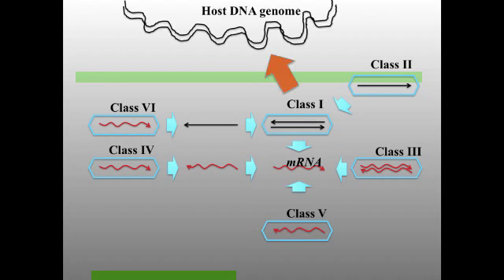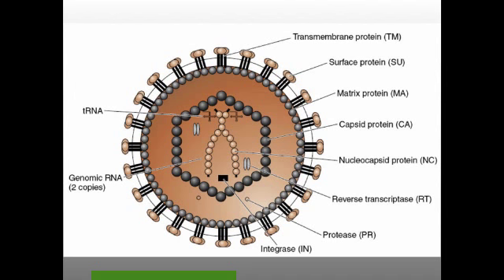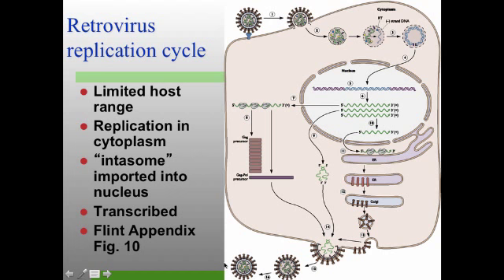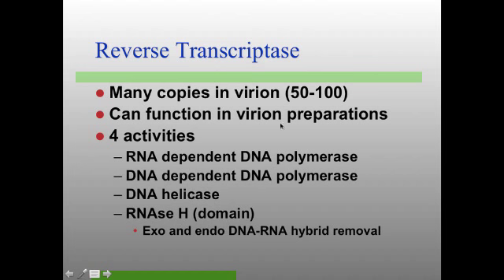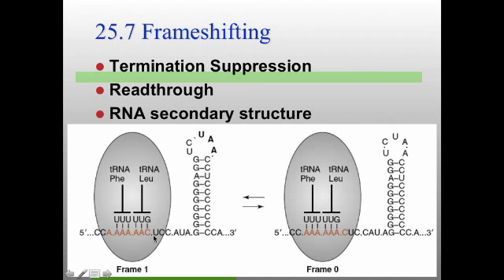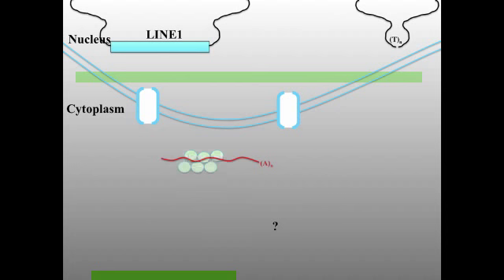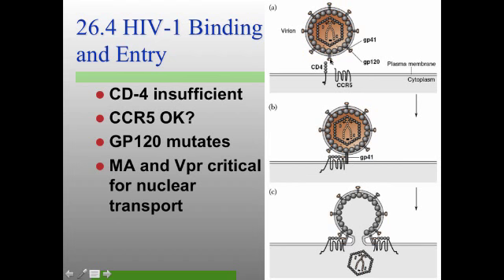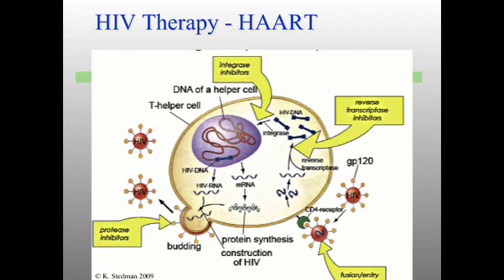Vir_S15 Lecture17 Retroviruses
Table of Contents:

00:46 - Midterm 2 Grading - Minimum
01:41 -
03:08 - Big Picture Retroviruses
05:03 - Key concepts
07:55 - Outline
08:44 - Table 25.1 - Retroviruses
09:53 - Fig 25.1 Cartoon
12:25 - Genome cartoon - Retroviruses
14:53 - Retrovirus replication cycle
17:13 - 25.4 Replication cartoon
25:49 - Reverse Transcriptase
26:22 - HIV-1 RT tertiary structure
27:22 - Integration
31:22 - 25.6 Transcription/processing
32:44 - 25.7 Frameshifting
34:16 - Virus maturation
36:59 - Acute Transforming Retroviruses
38:25 - Retroelements
40:41 -
42:06 - HIV-1
42:20 - HIV-1 progression
44:47 - HIV-1 structural proteins
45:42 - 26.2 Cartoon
46:01 - HIV-1 Nucleocapsid Structure
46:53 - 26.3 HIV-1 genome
47:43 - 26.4 HIV-1 Binding and Entry
49:23 - HIV-1 non-structural proteins
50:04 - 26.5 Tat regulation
52:13 - RRE and Rev
54:28 - (Other) Non-structural proteins
55:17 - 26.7 nef and vpu activity
56:15 - HIV Therapy - HAART
58:14 - Outline